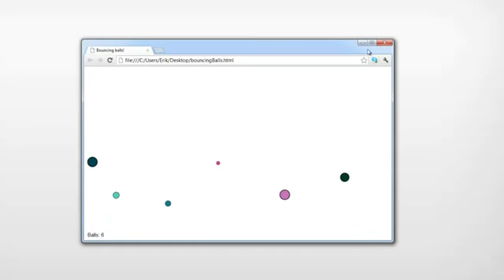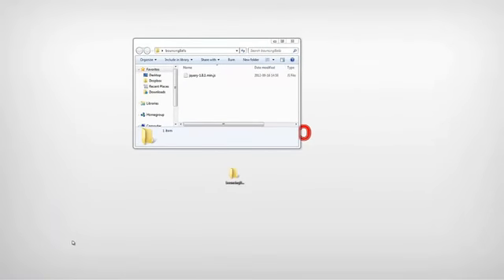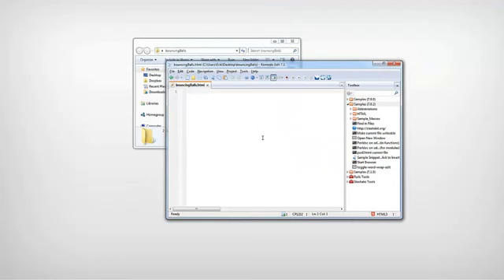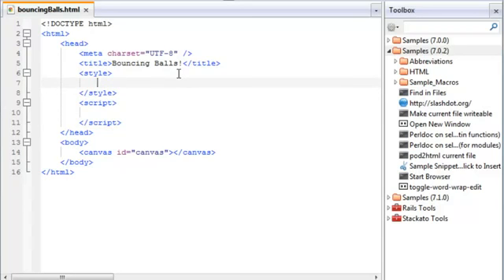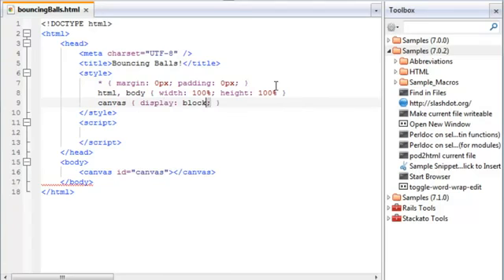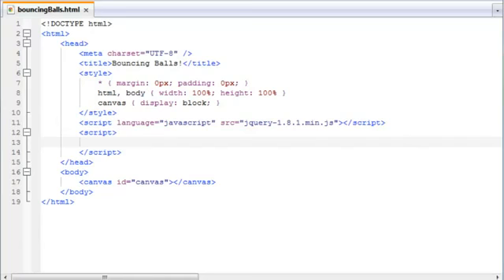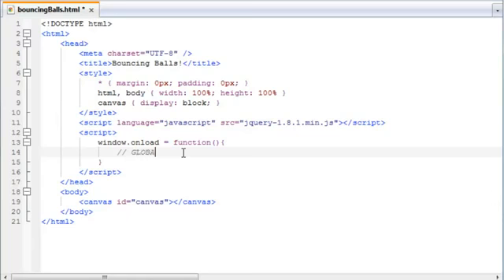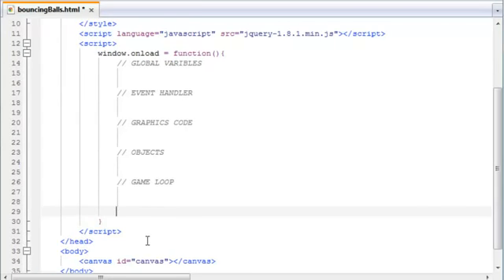AJAX Tutorial 03